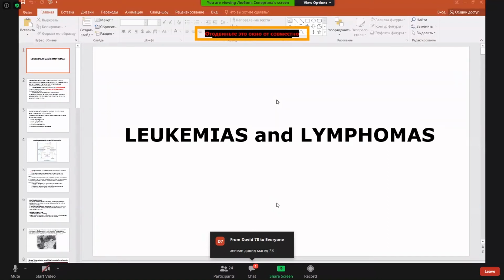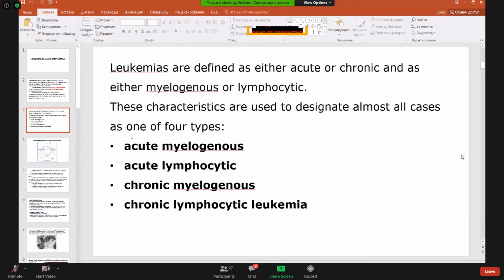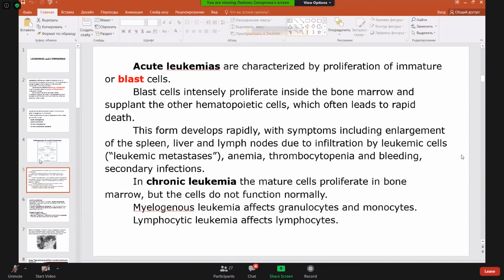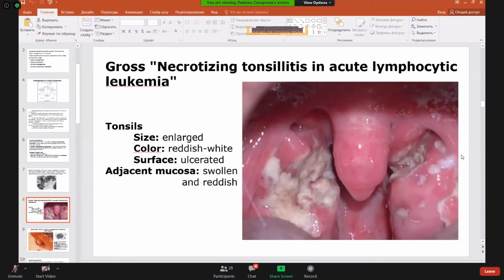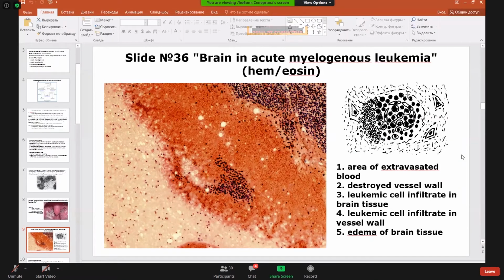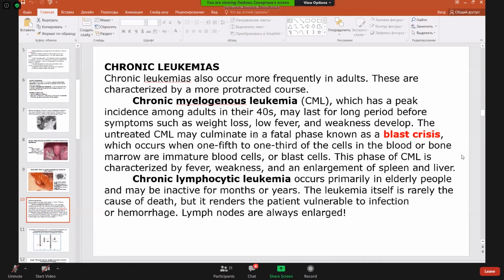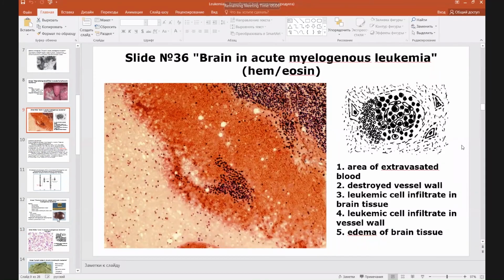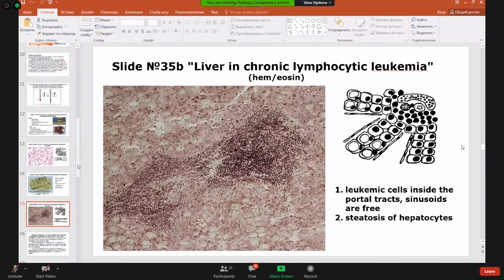Anatomic pathology part 2-Unit 2- Leukemias and lymphomas.Anemias